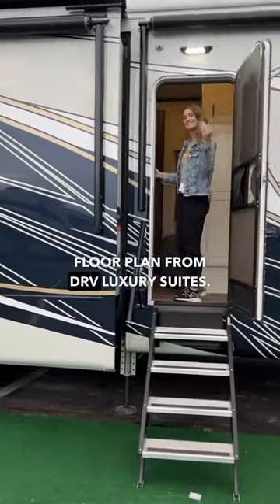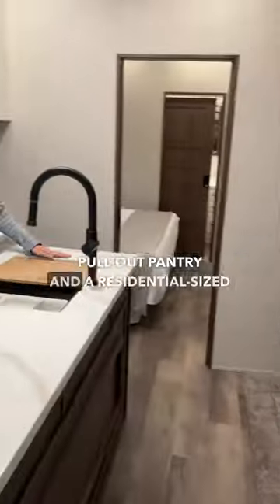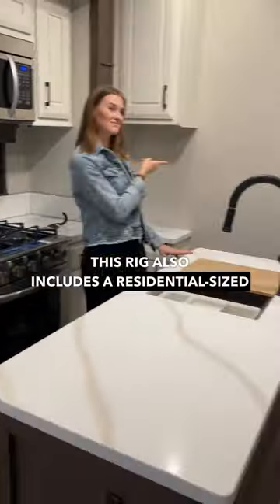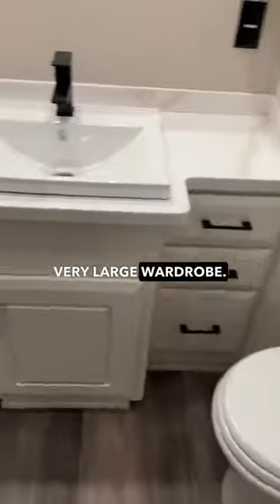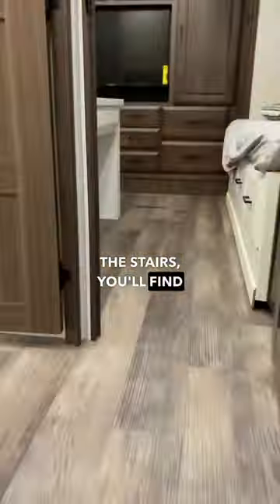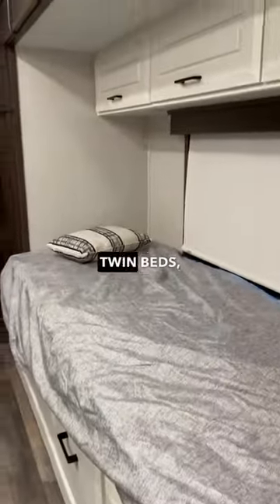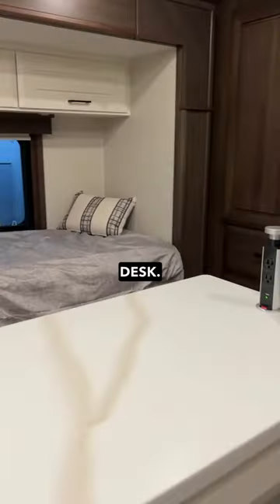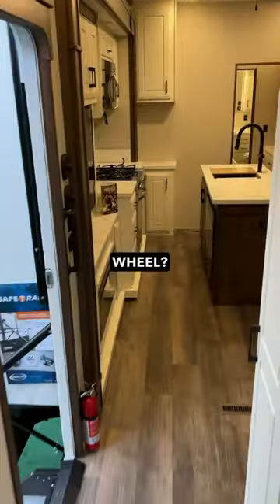DRV Luxury Suites MS 44 Orlando is mind blowing!